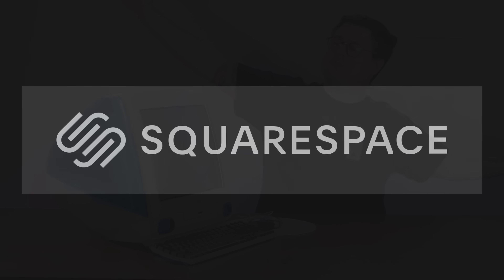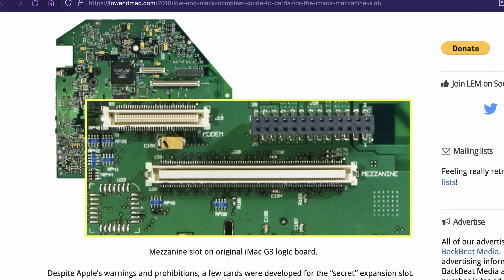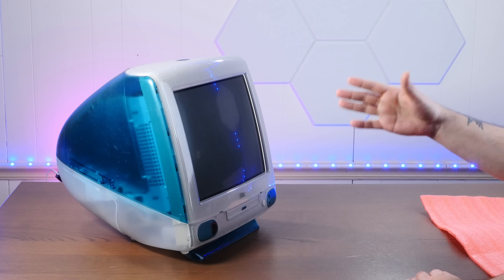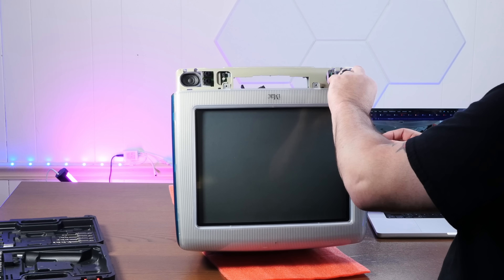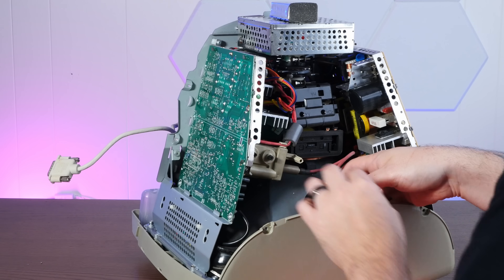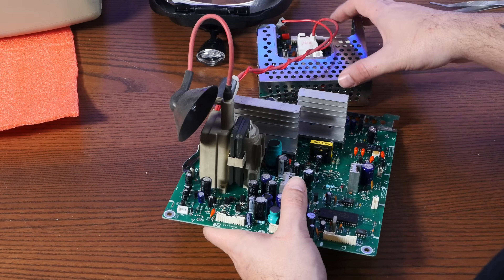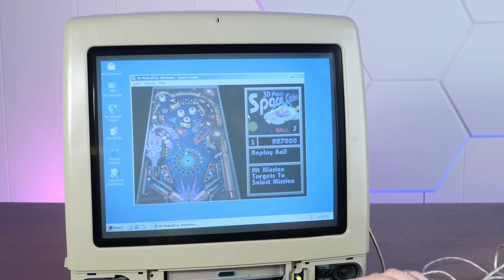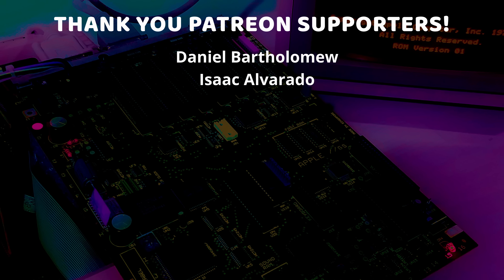This iMac G3 Has a Terrifying Problem... Let's Fix It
THIS is a 1998 iMac G3 Rev B, which I think is the best of all the trayloaders for several important reasons. What's not great is the terrifying electric arcing sound that's coming from inside while it's running...

Let's fix it, and get it ready for an extremely rare CPU upgrade!

LINKS:
🍎 IFixit Guide (has slot loader and tray loader!)
🍎 Dielectric Grease